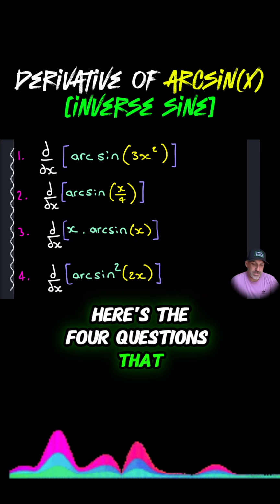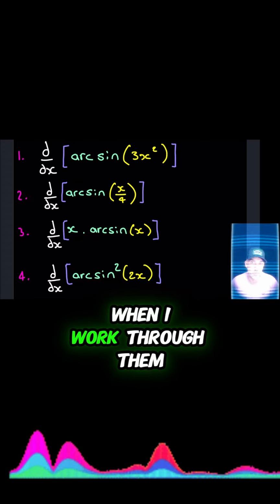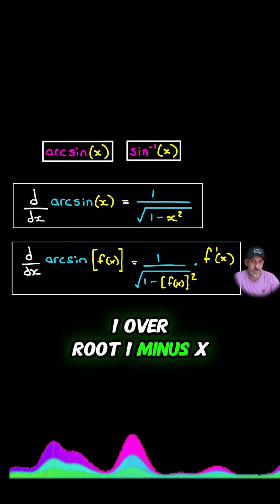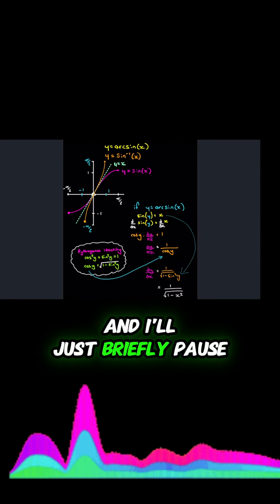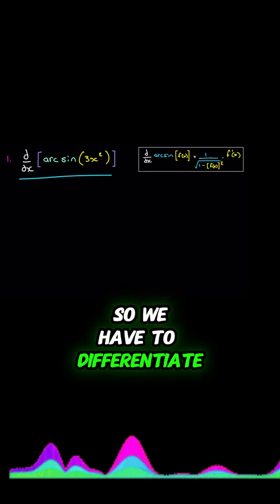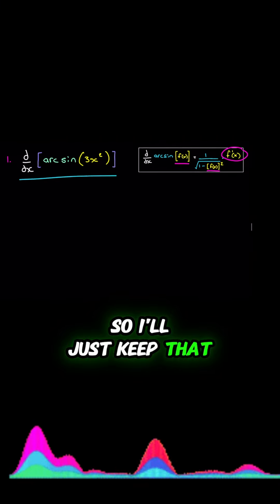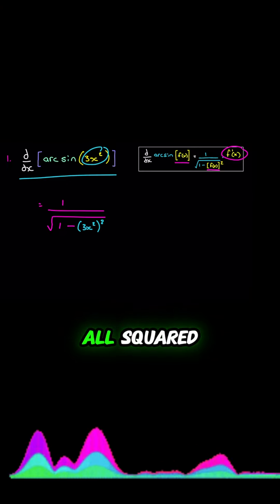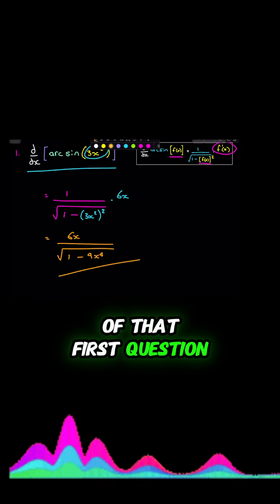Derivative of Inverse sin(x) | arcsin(x)